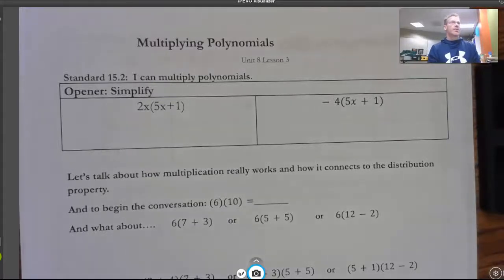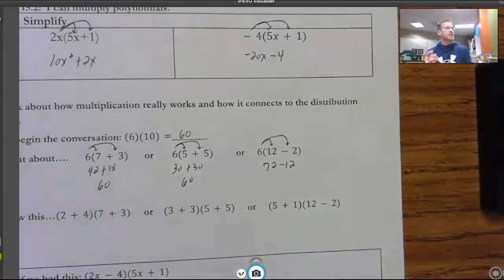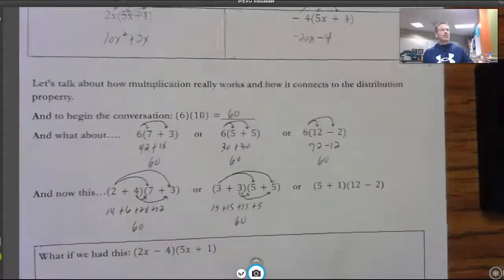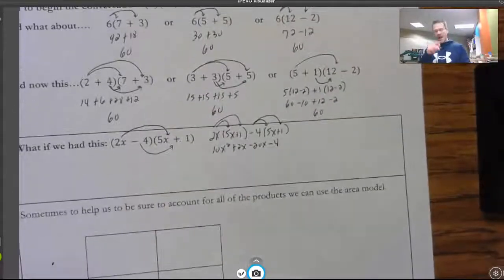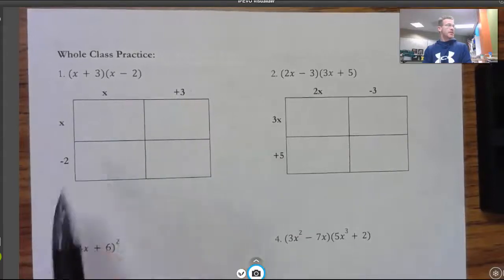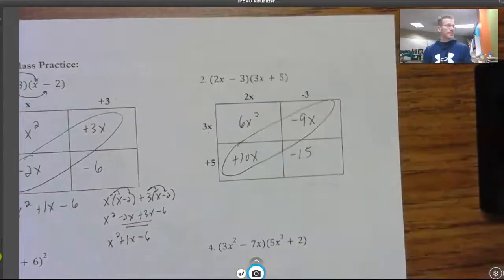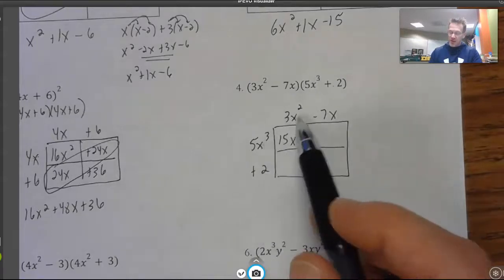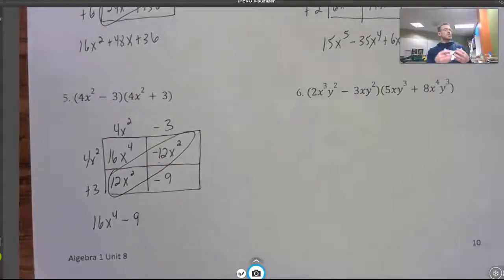Alg1 U8 Lesson 3 Video